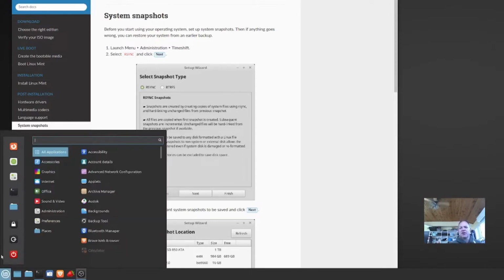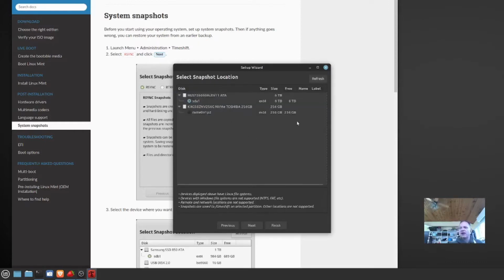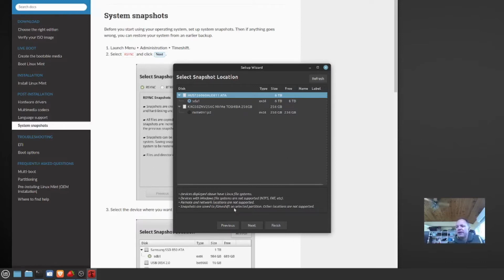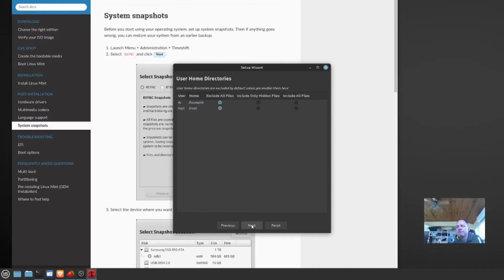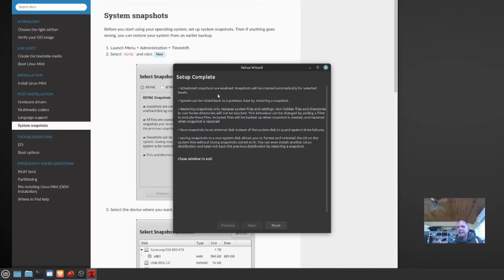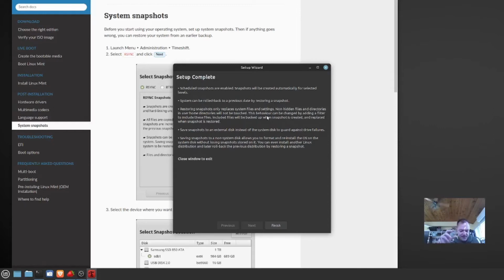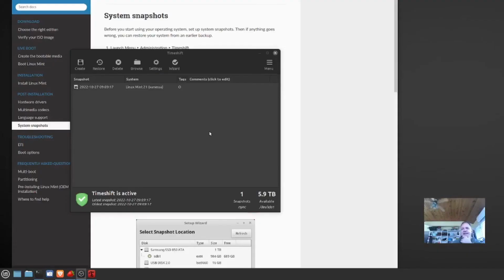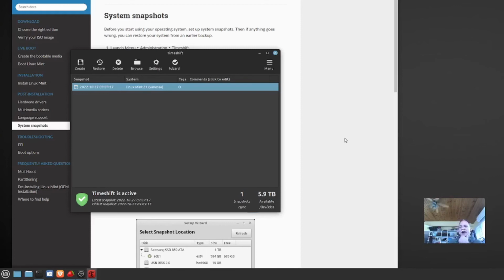Mac to Linux #3 System Snapshots Timeshift Setup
Come along with me as I switch over from using Mac OS to Linux Mint 21.  In this video I setup Timeshift to replace Time Machine that I used to run on Mac OS.